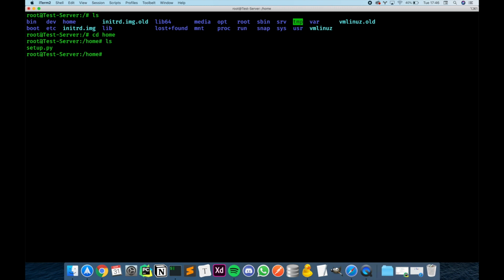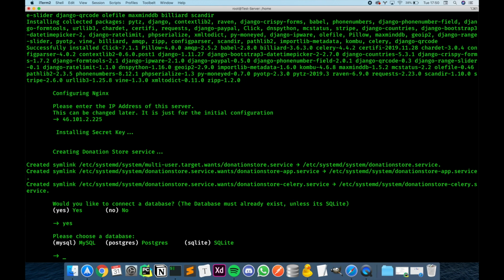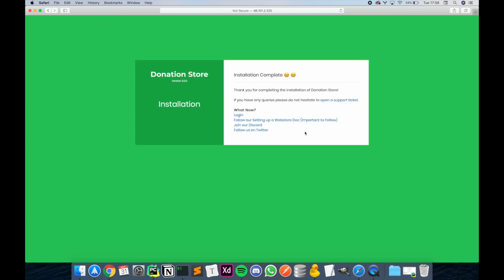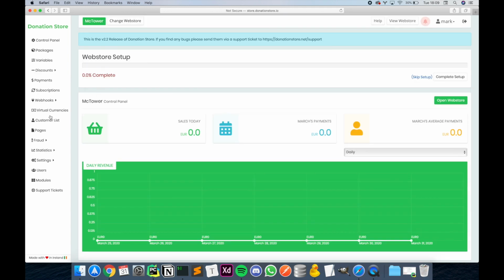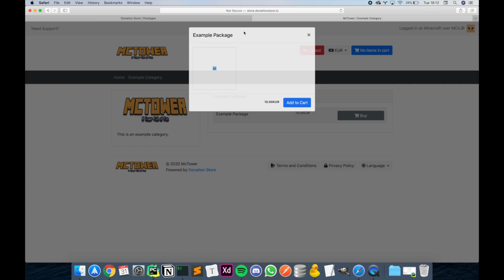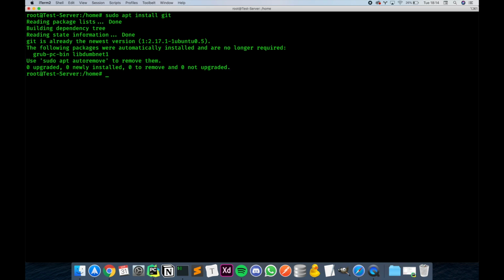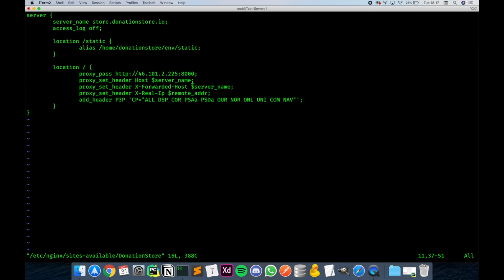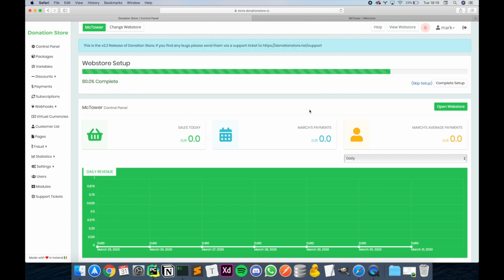How to Install and Setup Donation Store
Learn how to install and setup Donation Store on your server so you can start accepting payments.